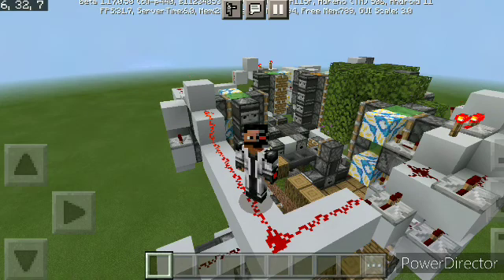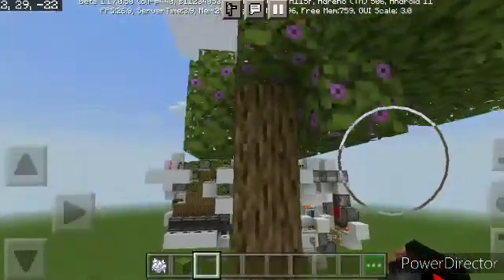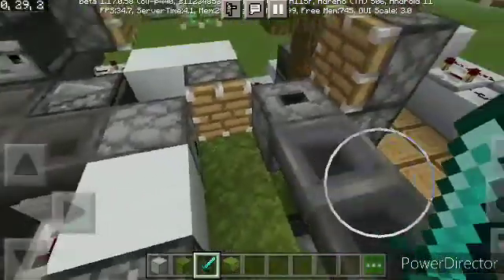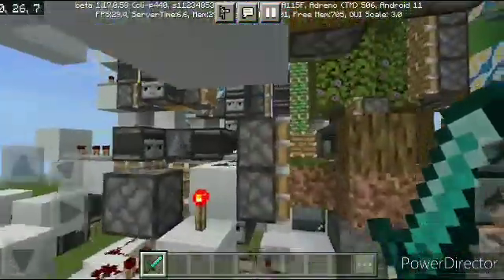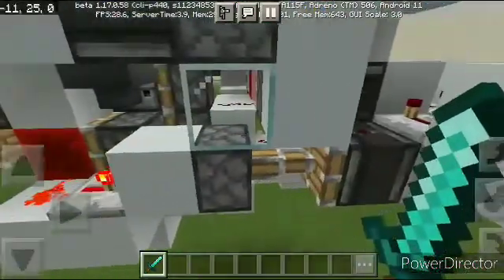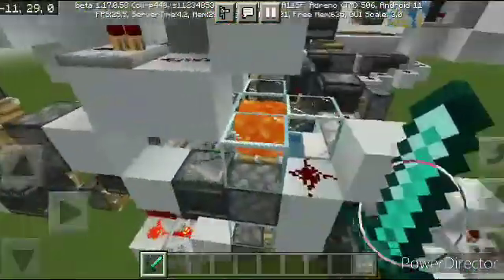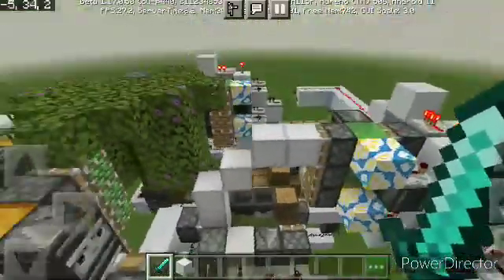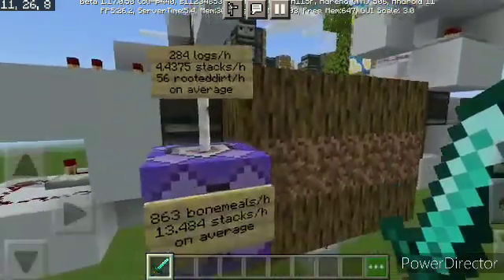Fully Automatic, No Player Interaction Azalea Tree Farm For MCBE/MCPE (Funredstone Episode 50)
Finally I was able to upload this machine. It was hard to explain cause I didn't know how to explain it simply for people to understand. Hope you guys like this farm :)
World download of the farm: